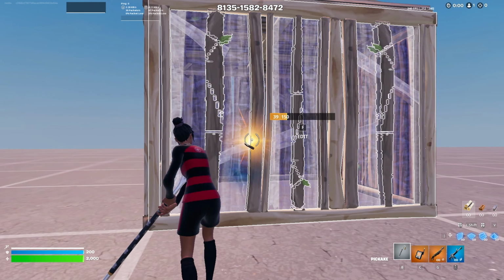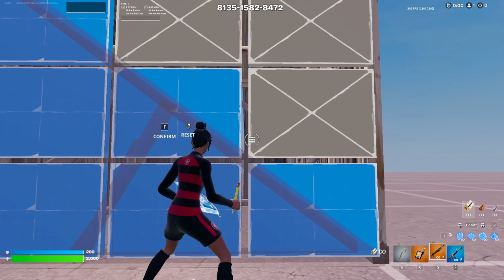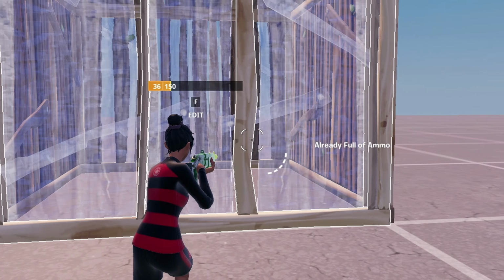the BEST Fighting Tips You NEED to KNOW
In this video, I show BEST fighting tips you need to win every fight.

0:00 Become a Better Fighter
0:35 Wall Replacement
1:22 Become a Better Fighter

if u see this comment "420"